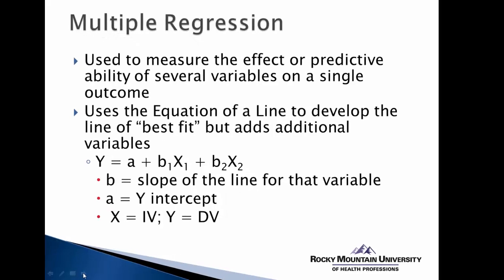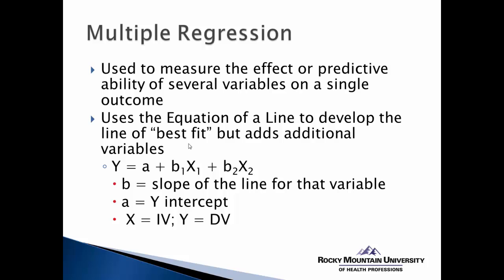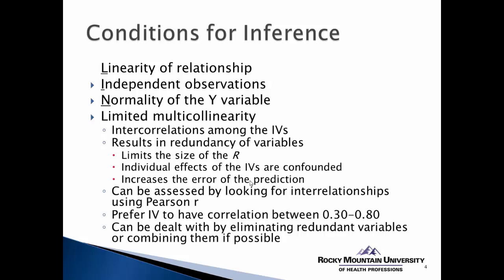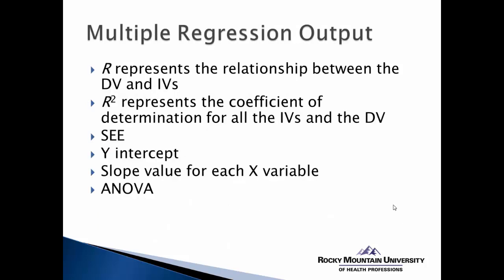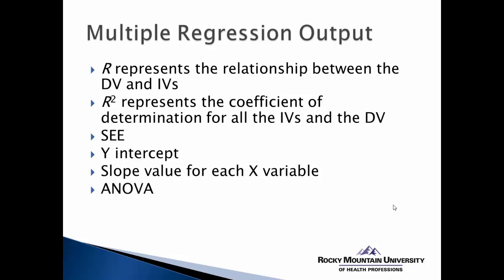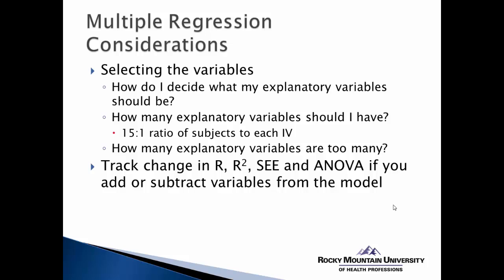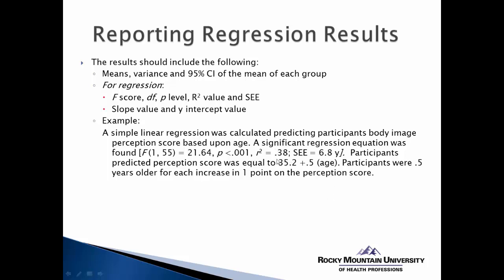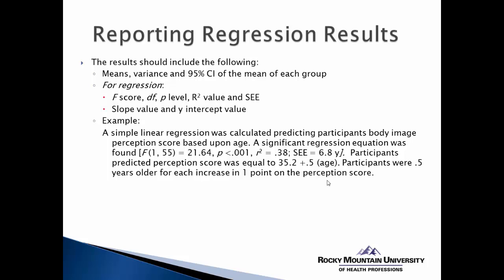Multiple Regression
Overview of theory and application of multiple regression models.